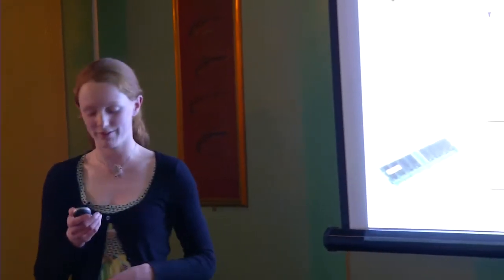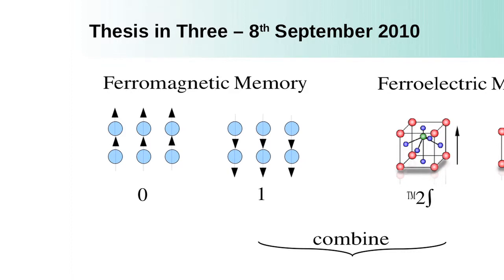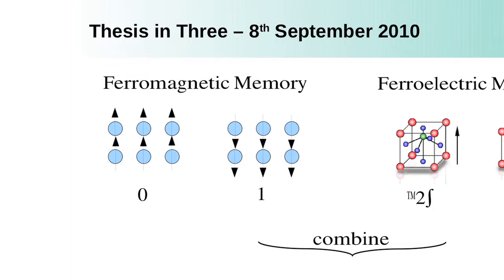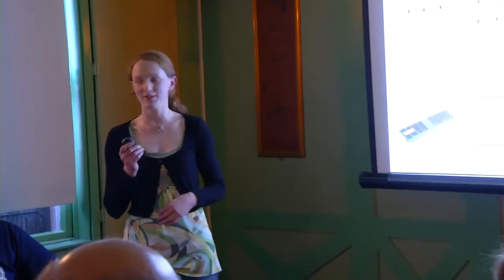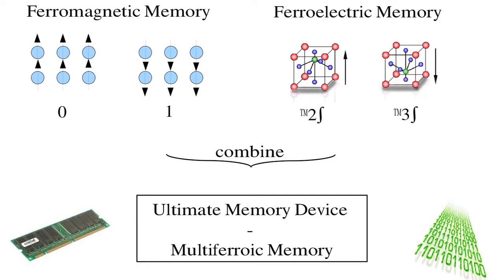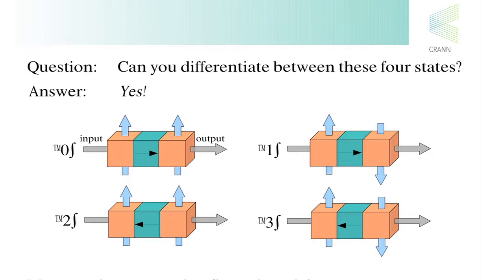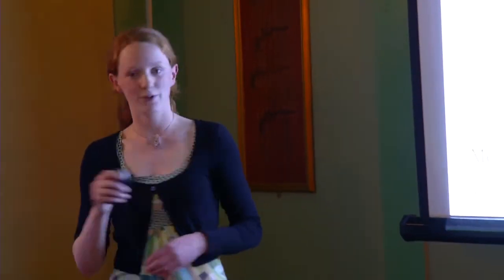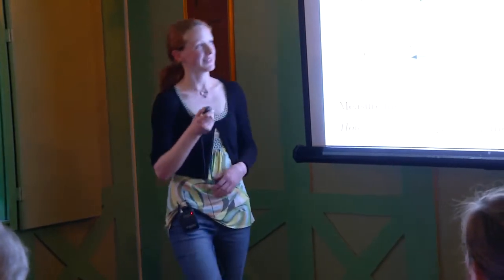Nuala Caffrey, CRANN Thesis in 3